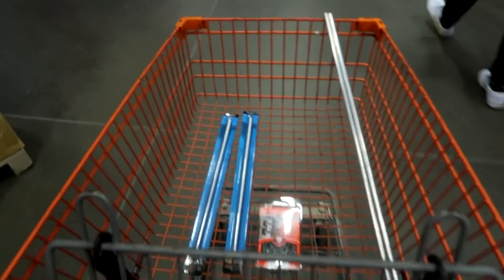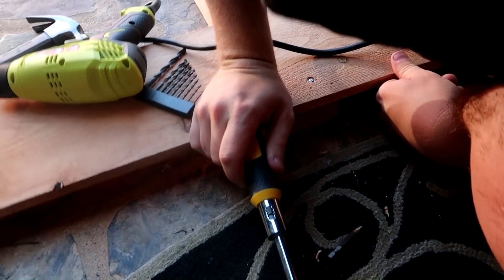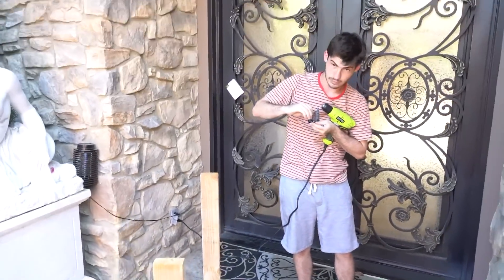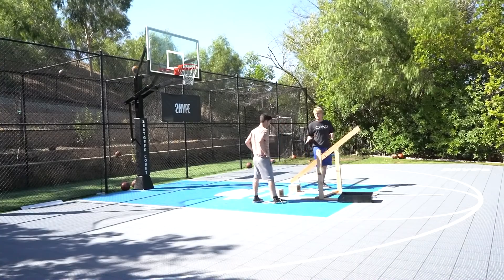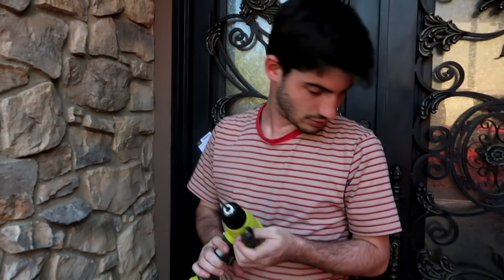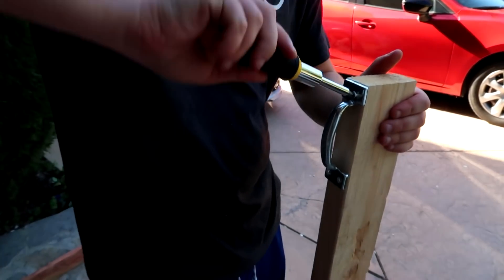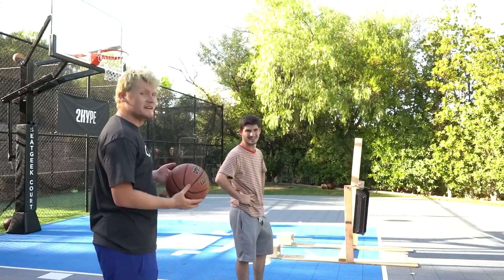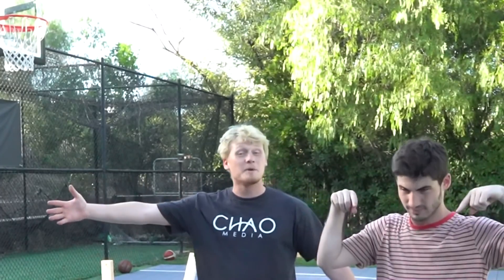WE BUILT A BASKETBALL CATAPULT!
Today Mopi and I strap on our engineering gloves and begin work on the world's greatest invention- a catapult for basketballs! Will we succeed or fail?